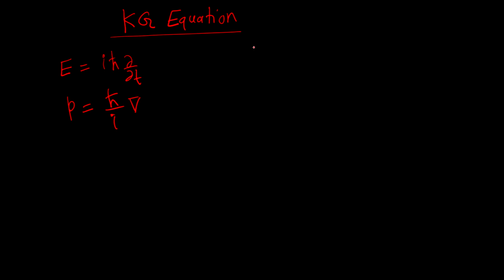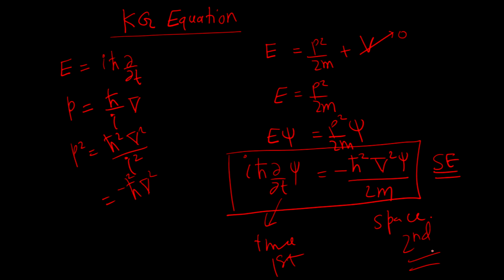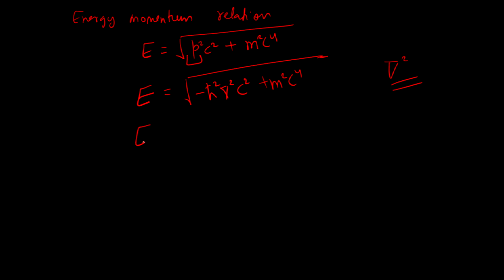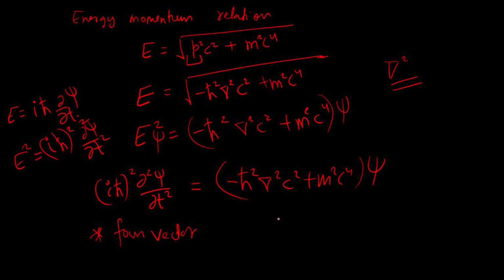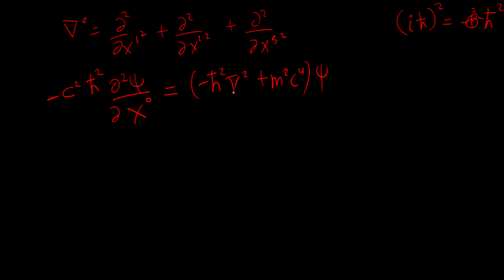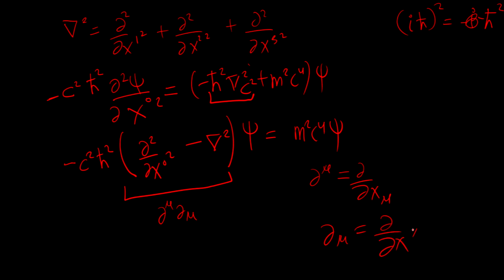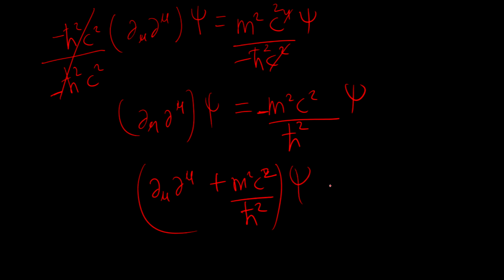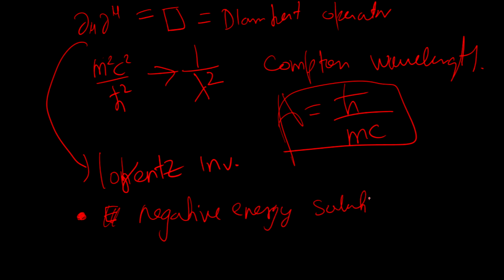klein gordon equation